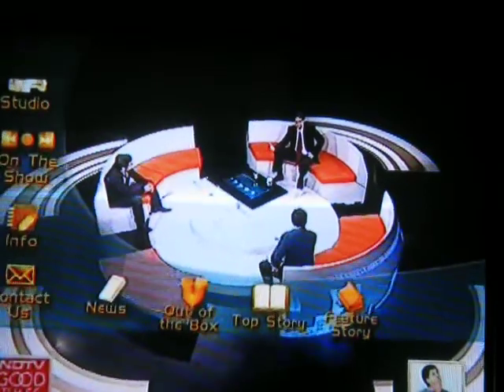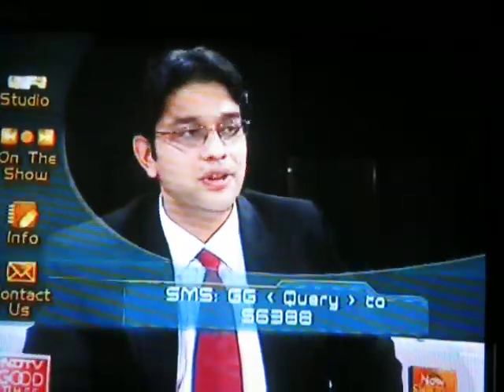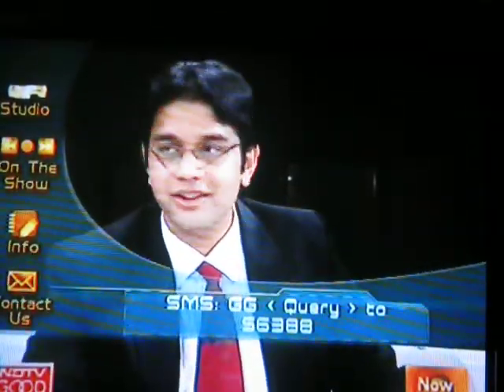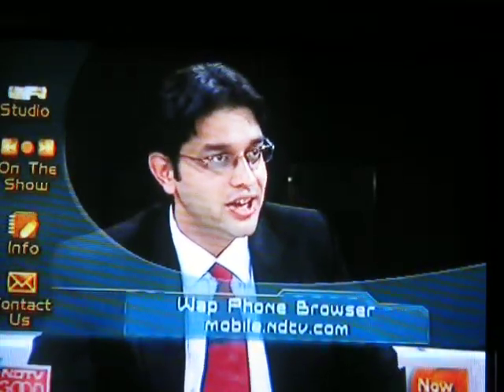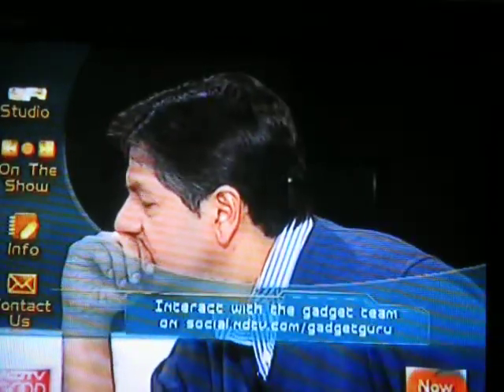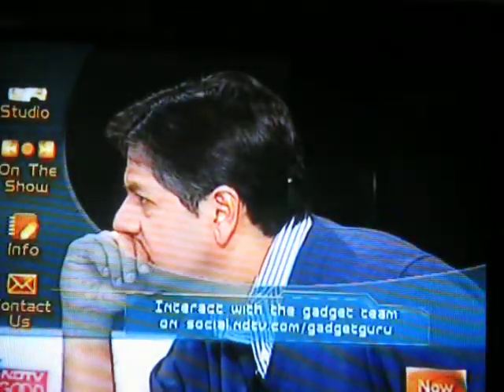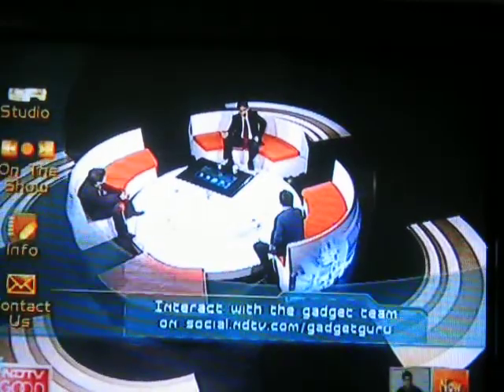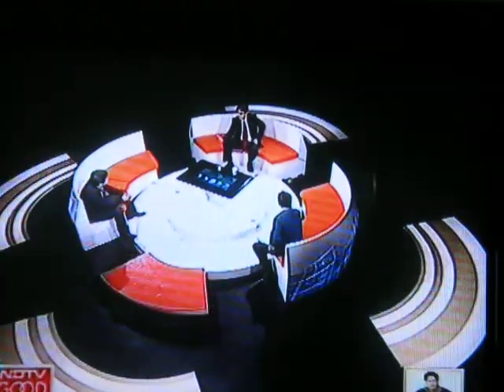ISquareITAlumni.avi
An exclusive coverage of ISquareIT Alumni, Anup Tapadia's interview with NDTV Good Times, Gadget Guru. Do not miss out the multi-touch coffee table.

Anup Tapadia, has bagged 2 master degrees in Computer Science at the age of 21 ! Anup is an alumnus of ISquareIt, Pune. At age of 14 he became the world youngest professional to pass the Microsoft Certifications (MCSD, MCSE, MCDBA). Bill gates, Azim Premji, Raghunath Mashalkar and many others have written and appreciated his achievements in the field of technology and science. Anup started his first company at the age of 16. Anup has a vision to make India an innovation hub to develop world-class products and start-ups.